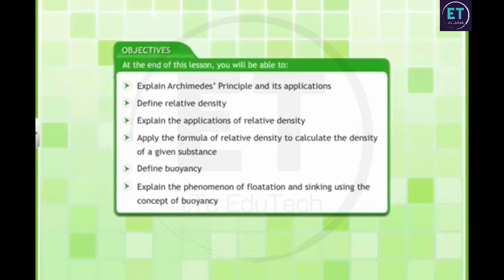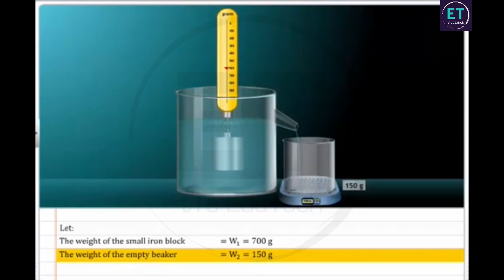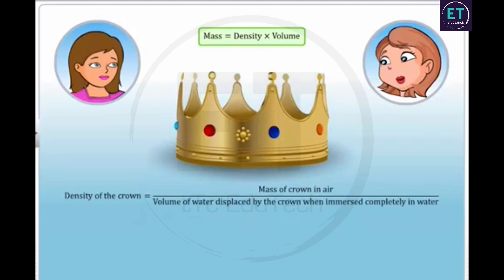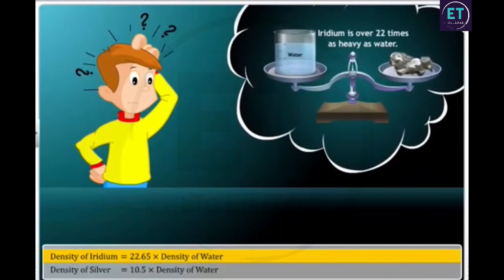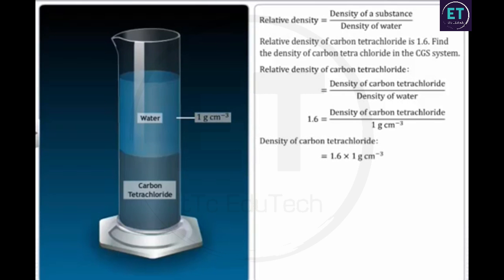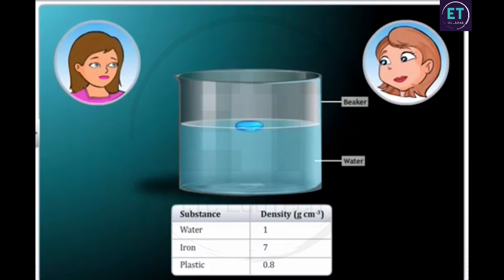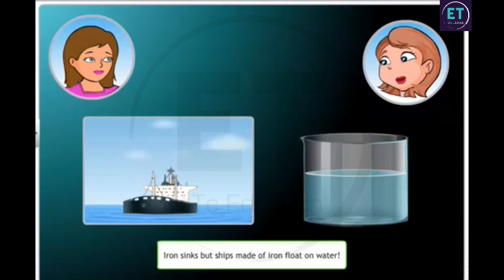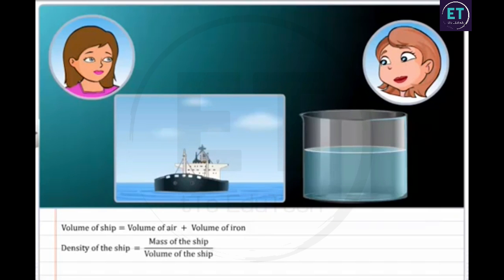CBSE Class 9 Science || Gravitation - 4 || Archimedes’ Principle and Buoyancy